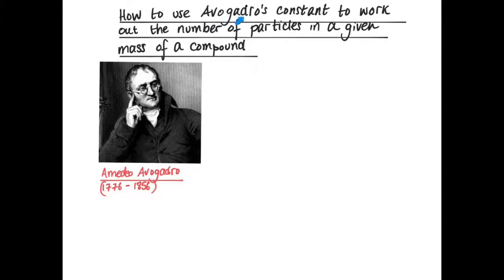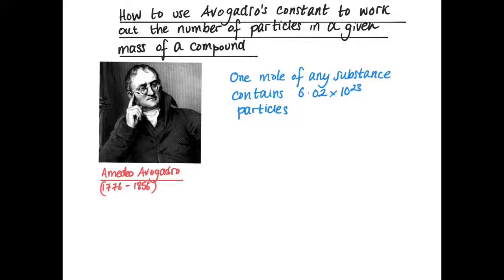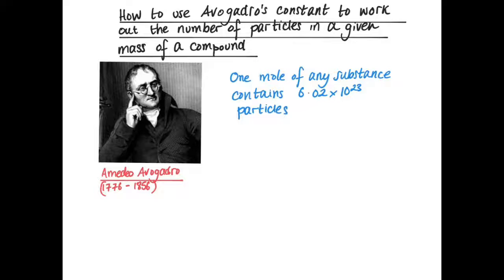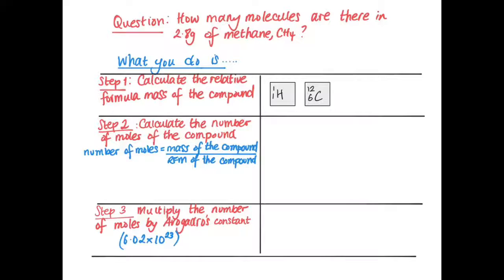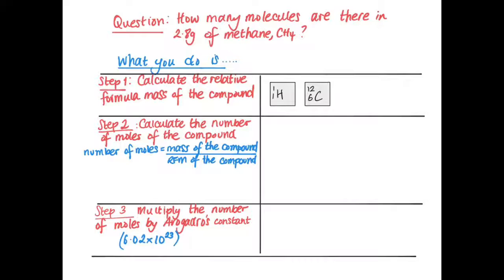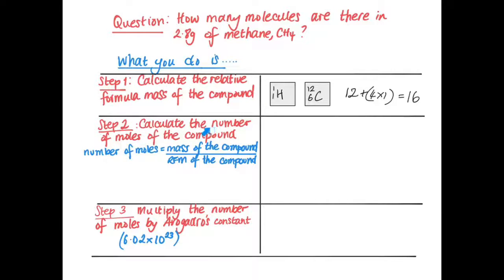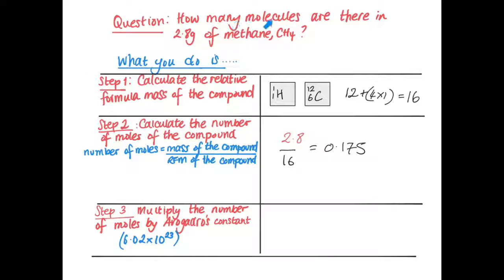How to use Avogadro's constant to work out the number of particles